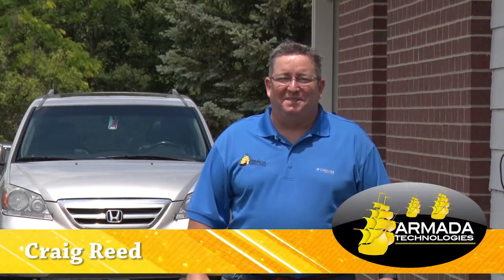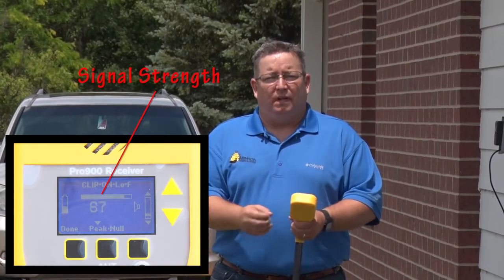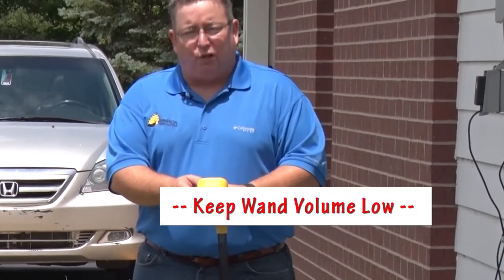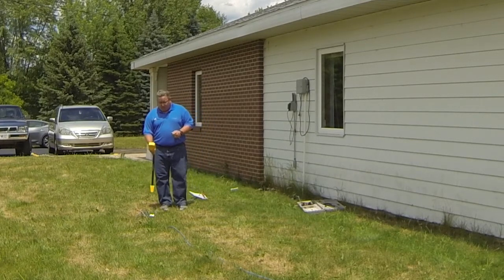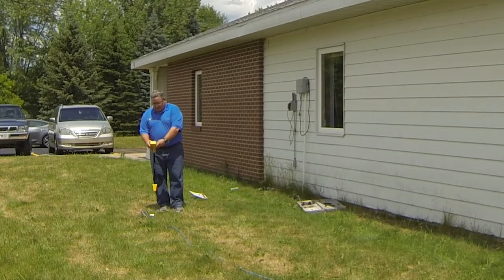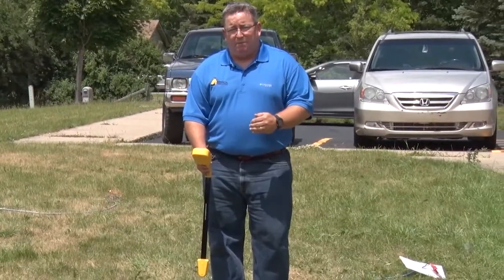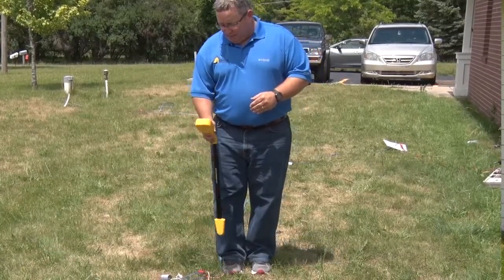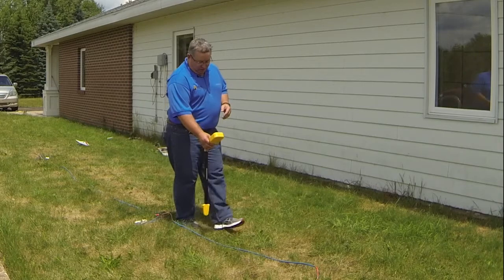How to Locate 2-wire Decoders in Sprinkler Irrigation Systems w/Digital Wire Valve Locator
2-Wire decoders are nearly impossible to locate with traditional wire and valve locators.  The digital Pro900 can find or detect splices, decoders, cut wire, etc. with a little practice and common sense. or